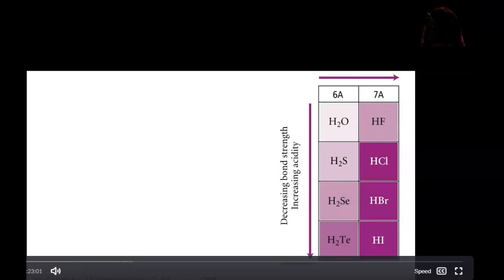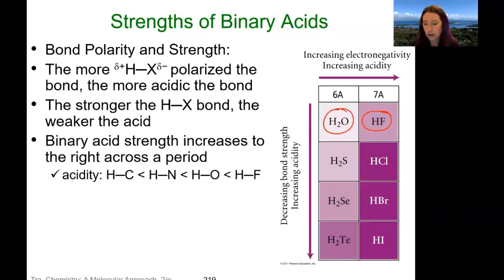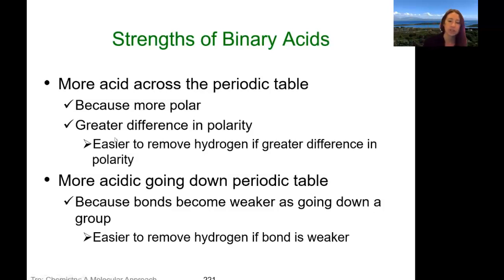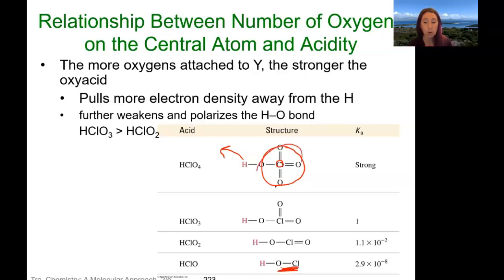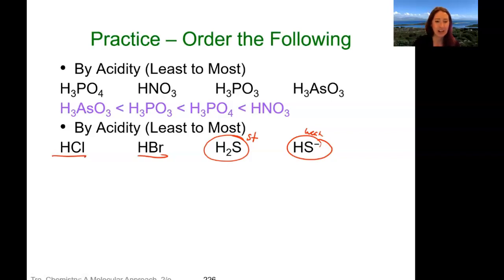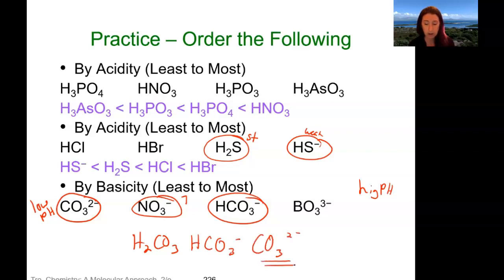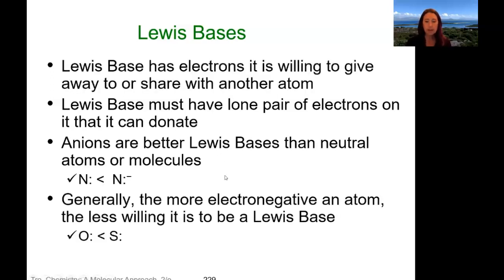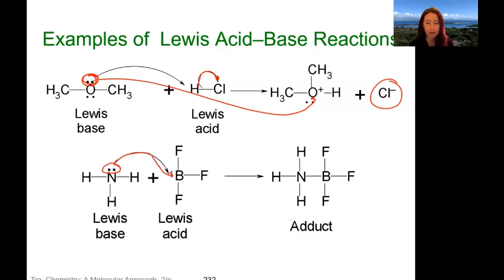Acid base equilibria Part 4